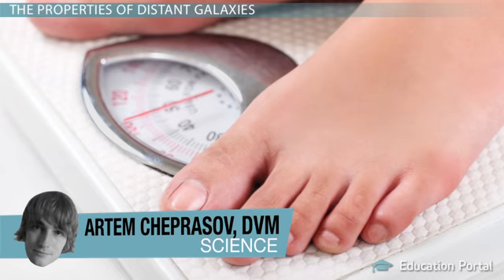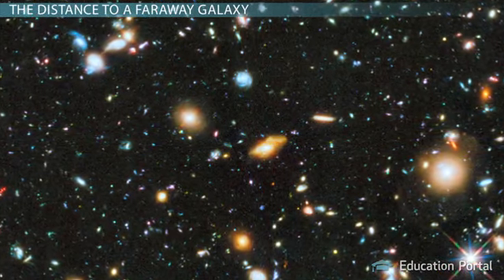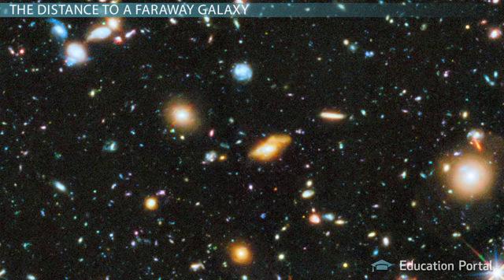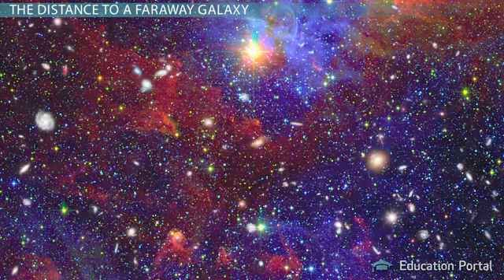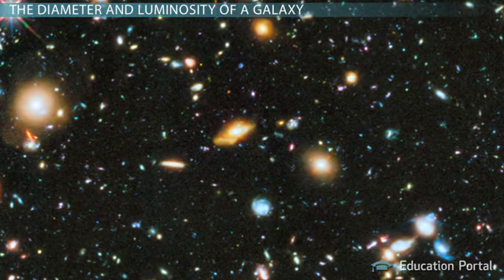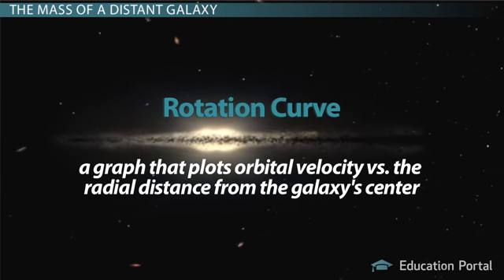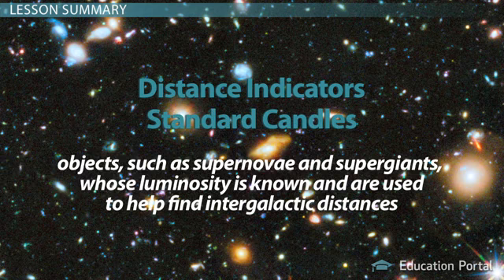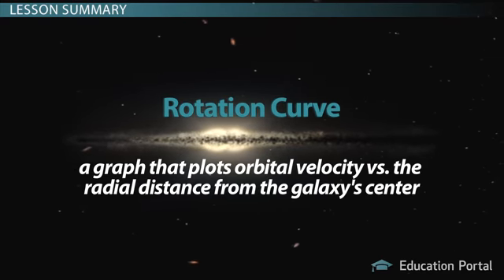Learning Physics_Measuring the Properties of Distant Galaxies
Weighing yourself on a bathroom scale or measuring the distance between you and a friend are both very simple here on Earth. Simple compared to measuring the properties of our own galaxy, the Milky Way, as we learned in a previous lesson. But how in the world do we ascertain the properties of distant galaxies?